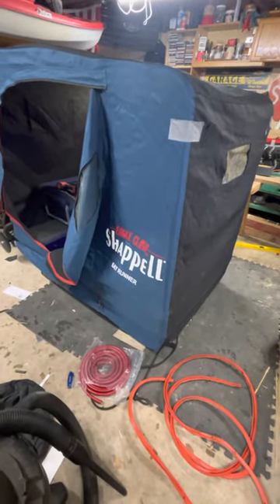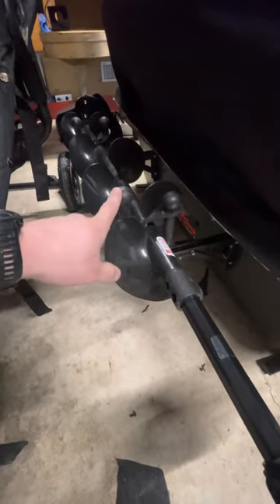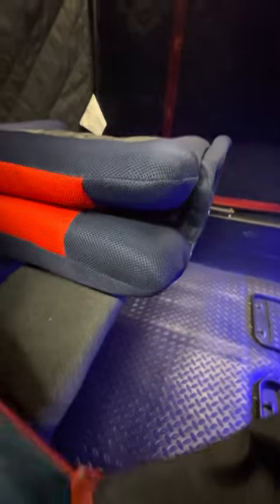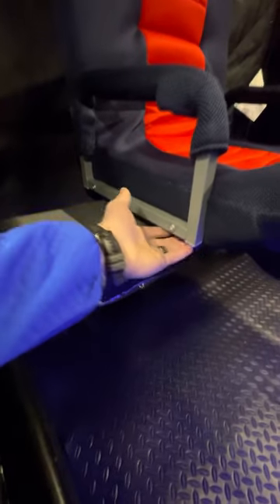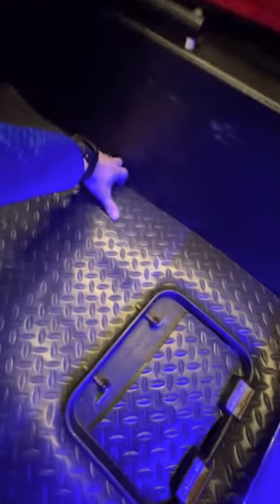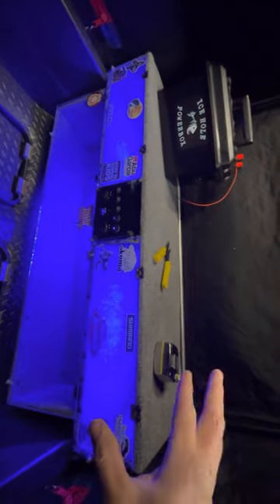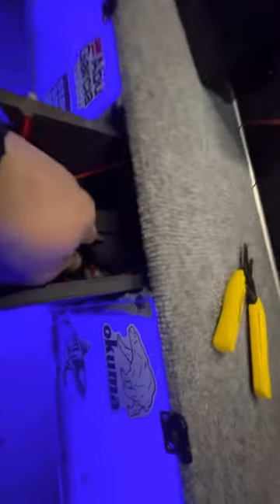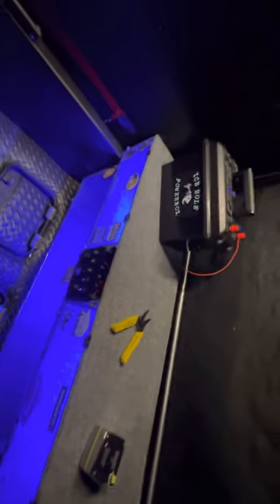Shapell Bay Runner BR1000i Ice Shanty Modifications. Trick Your Trap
Any questions or comments post in the comments.

If this video gains enough traction I’ll post the videos and pictures I took along the way into one how to video.

Below is a list of things used in the build and where to find them.

The upgraded seat

Best Choice Products Swivel...

For the auger holder on the back

Folding Shelf Brackets Heavy Duty...

All Rite Products Pack Rack - Gun...

For the inside modifications to the dash board.

Kohree 5 Gang Rocker Switch Panel...

Car Led Strip Lights 32CM...

Prime-Line R 7210 Drawer Slide...

Modifications for the floor

XCEL Extra Large Marine Roll,...

Duck Brand HVAC Duct Sealing Tape, Silver, 1.88 Inches x 30 Yards, 1 Roll (1404523)

And the new clips for the floor trays

2 Pack Full 316 SS Square Pto Pin, Safety Coupler Pin 3/16" x 1.97"(4.8mm x 50mm), Full Marine Grade 316 Stainless Steel Shaft Locking Pin, Small Pins Please Check The Size First